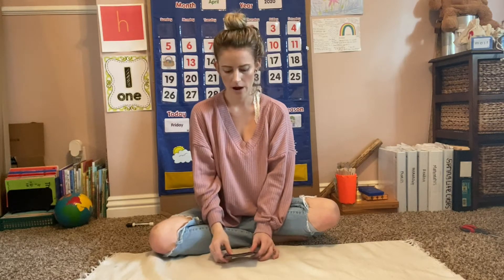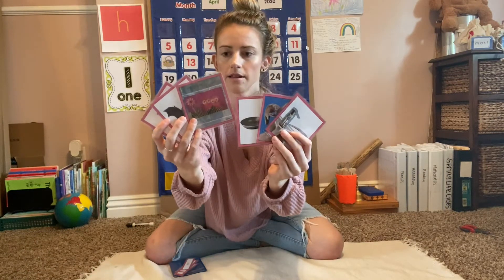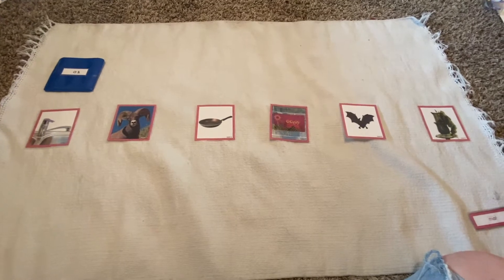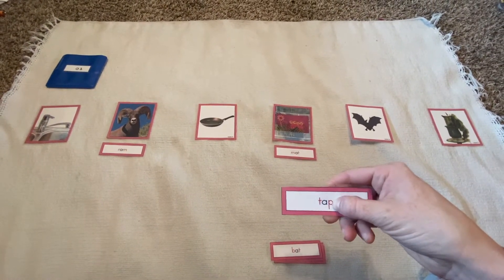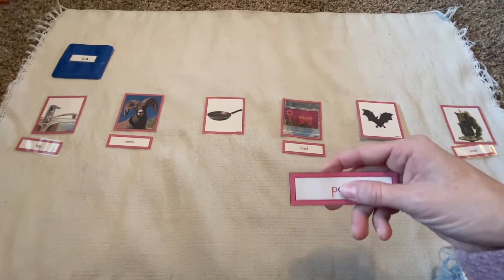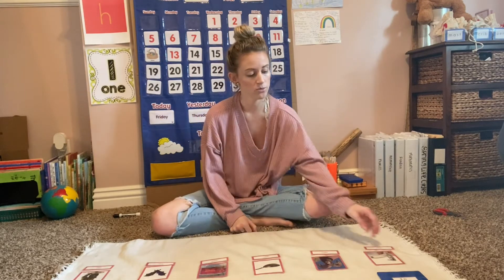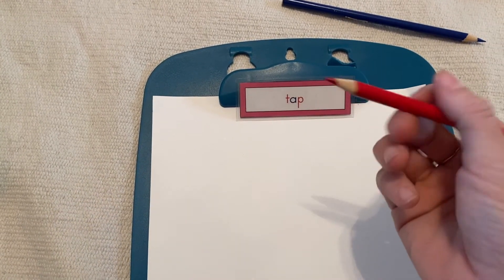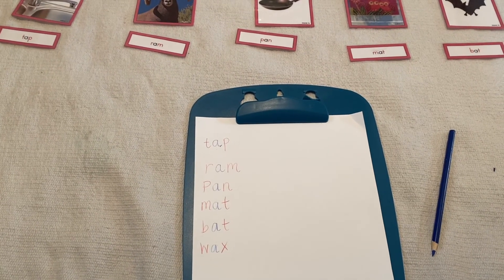How To: Reading Pouches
How to use the reading pouch material found on the drop box file